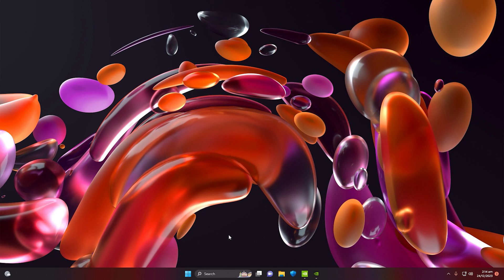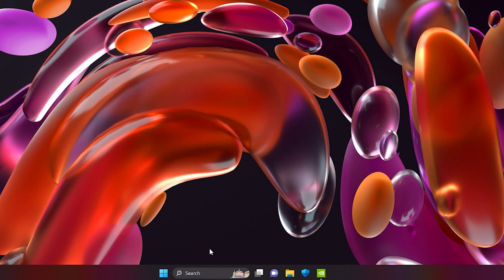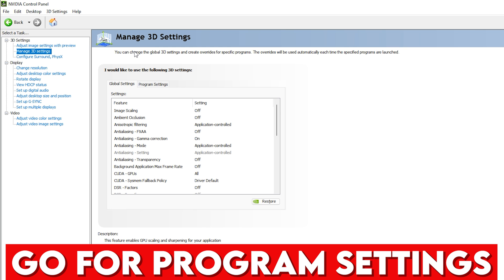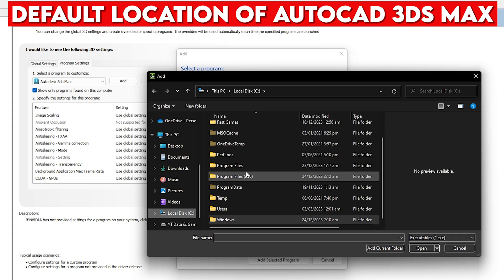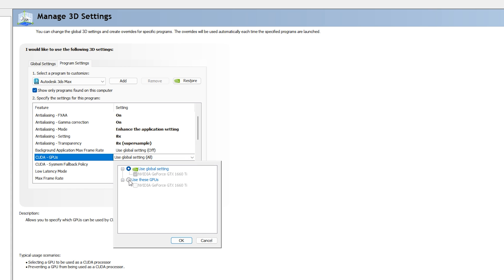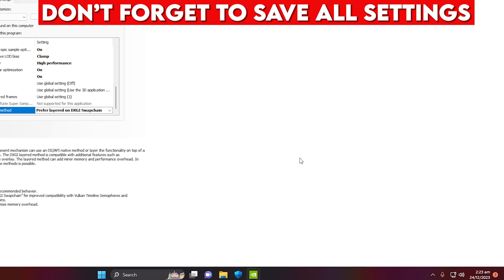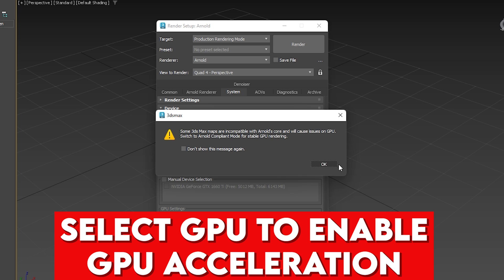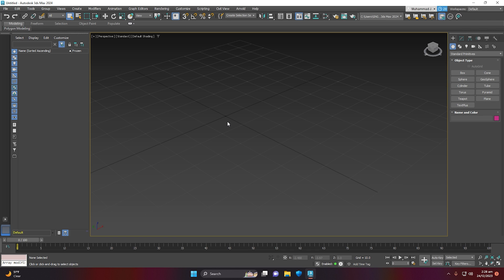Best NVIDIA Control Panel SETTINGS for AUTOCAD 3ds MAX | FixAutocad 3DS max Not Using GPU To RENDER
In this video, I will show you the best NVIDIA control panel settings for Autocad 3ds max. We will see perfect settings to fix Autocad 3ds max not using GPU to render. I have divided the video into 3 main parts.

First of all, we will change settings in NVIDIA GEFORCE EXPERIENCE to make Display Driver select NVIDIA Studio Driver to increase rendering speed in Autocad 3ds max. Next, We will go to the NVIDIA Control panel and customize the GPU Settings for Autocad 3ds max to enable GPU acceleration in Autocad 3ds max. In the end, we will Apply Autocad 3ds max settings to enable GPU Acceleration (CUDA) to increase rendering speed in Autocad 3ds max

Basically, the Nvidia control panel is designed to customize the usage of the GPU in many applications. We will try to enable GPU to be used in Autocad 3ds max so that Autocad 3ds max can use GPU while rendering and for the preview of videos while Editing.

Topic Covered:

1. Best Nvidia control panel settings for Autocad 3ds max Windows
2. Best Nvidia control panel settings for Autocad 3ds max 2020
3. AutoCAD graphics performance settings
4. Best Nvidia settings for cad
5. AutoCAD not using GPU
6. Autocad graphics card recommendations
7. Autocad graphics card requirements
8. Intel arc for Autocad

Video Details:

0:00 Enable Studio Driver In Nvidia GeForce Experience
1:07 Apply Nvidia Control Panel Settings
1:19 Apply Image Settings
1:37 Apply PhysX Settings
2:05 Apply 3D Settings (Important)
2:35 Unable To Locate 3DS MAX, Do This!
2:59 Default Location Of 3DS MAX In Windows
3:46 Applying Best Nvidia Control Panel Settings For AutoCad 3DS MAX
5:54 (Important) Enable GPU Acceleration In AUTOCAD 3DS MAX
7:40 Outro